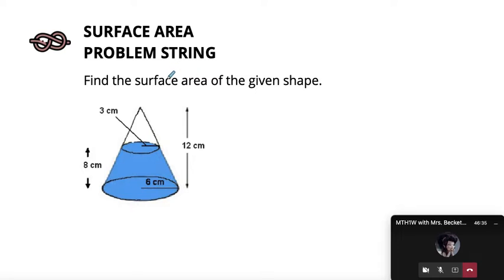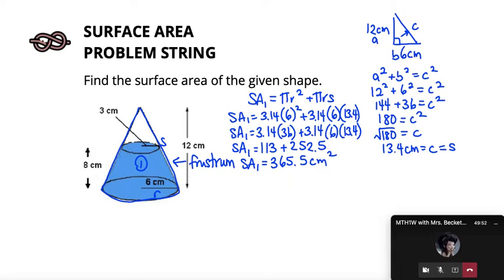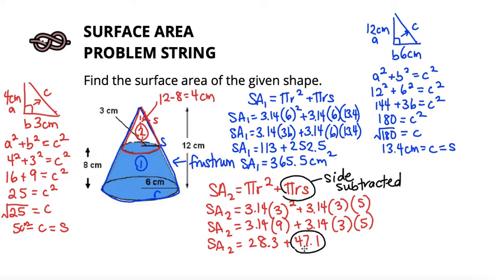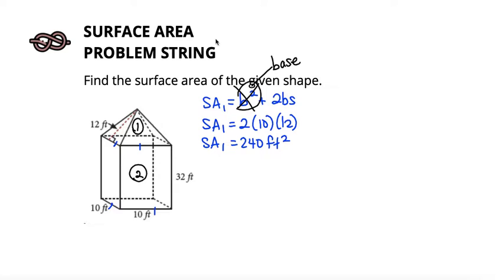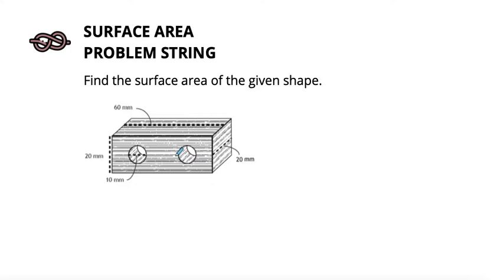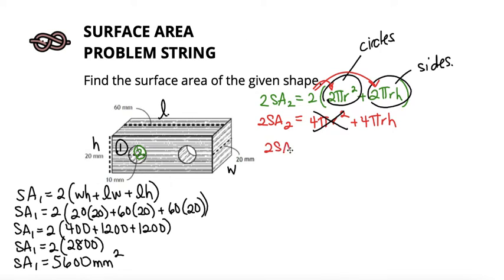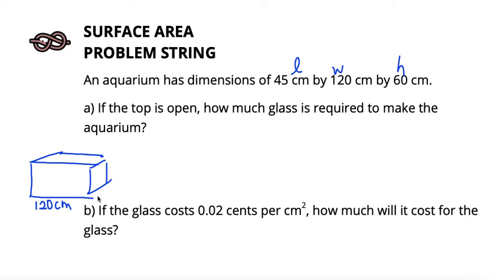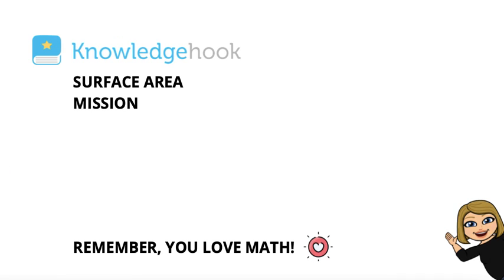Surface Area Part 2 Video Lesson